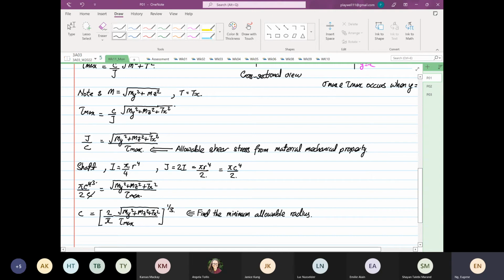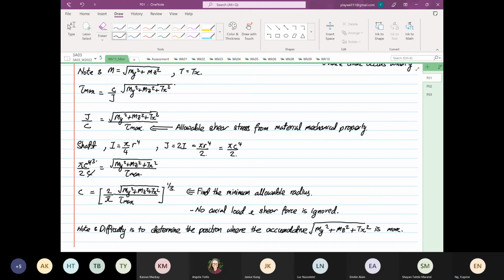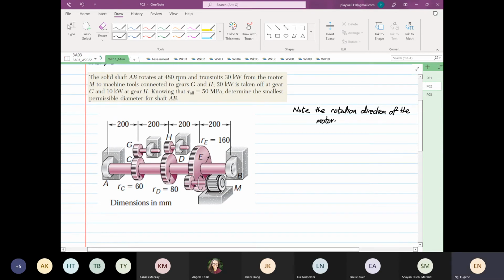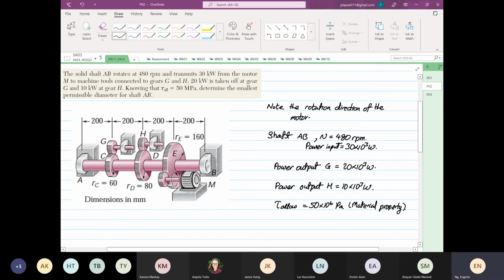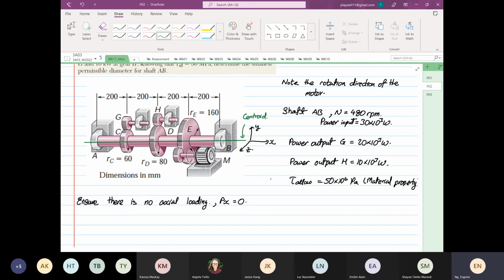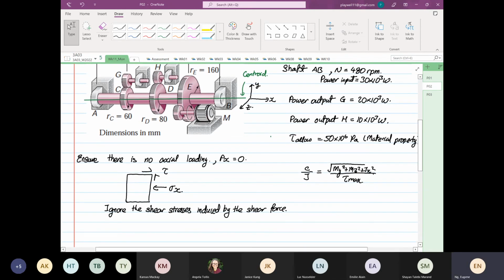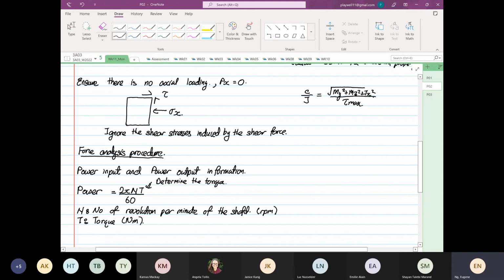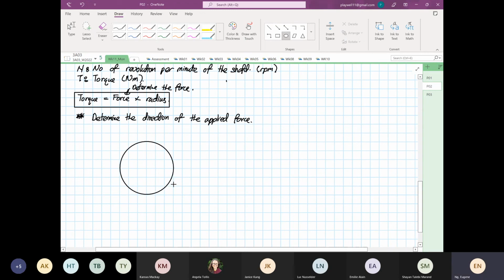Wk11 Mon Shaft P02